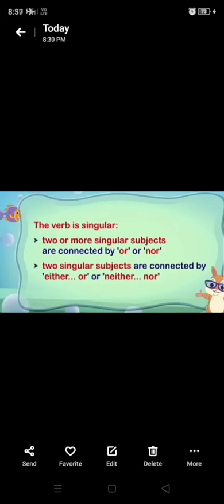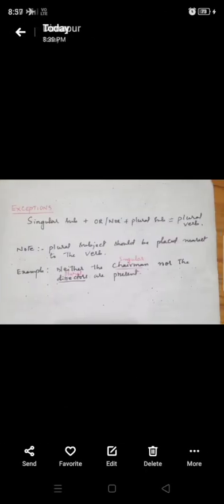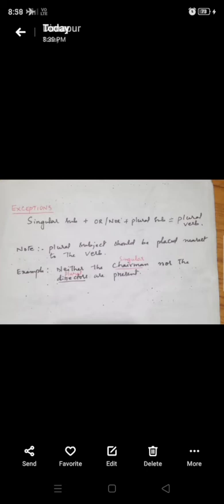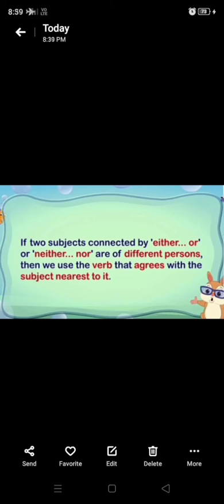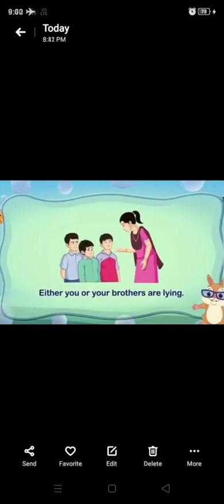sub verb 4